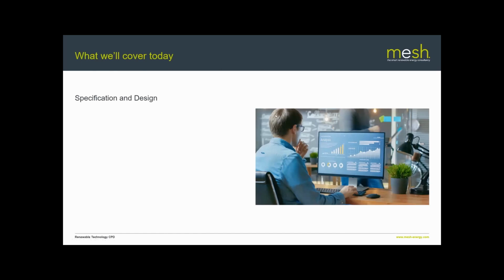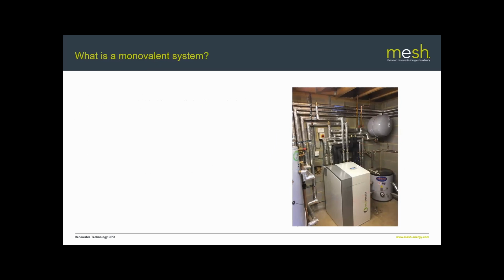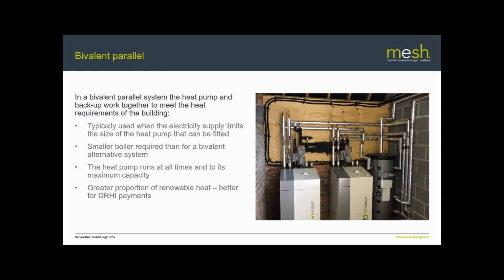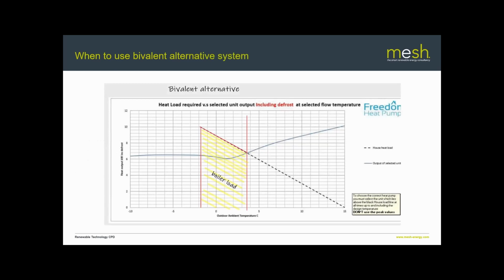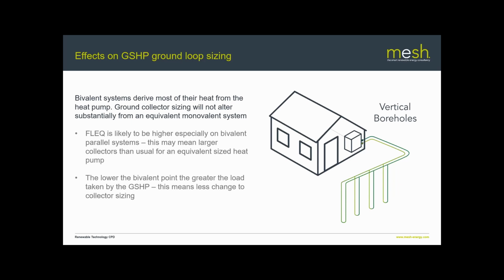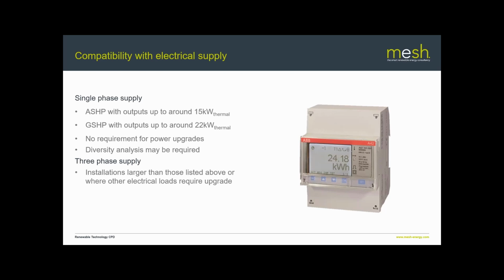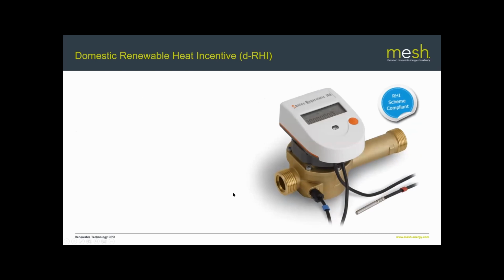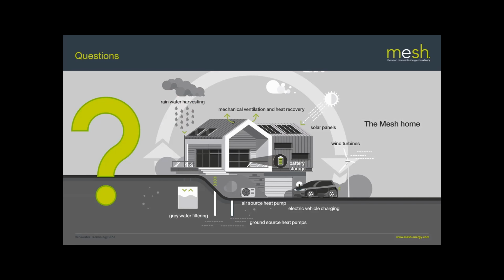Technology Masterclass: bivalent systems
Our resident M&E Engineer David Reid delivers the next in our technology masterclasses, this time on how to use fossil fuels with renewable technologies. This is a particularly important system to consider and understand when working with older and heritage buildings.